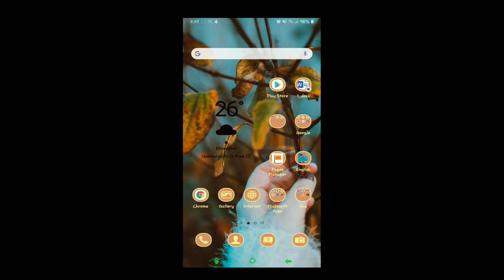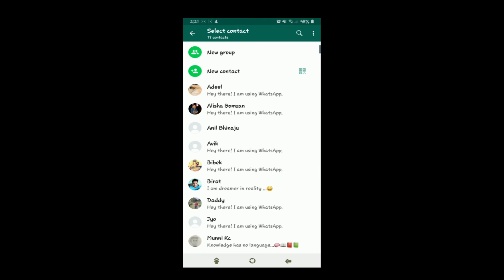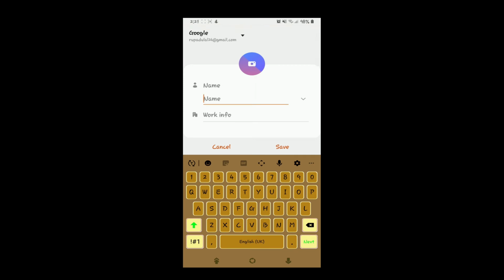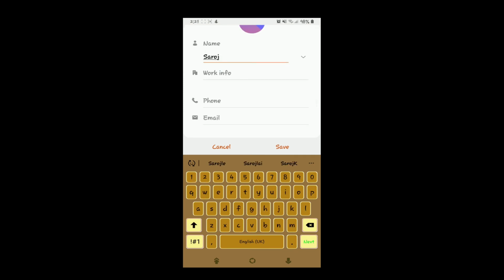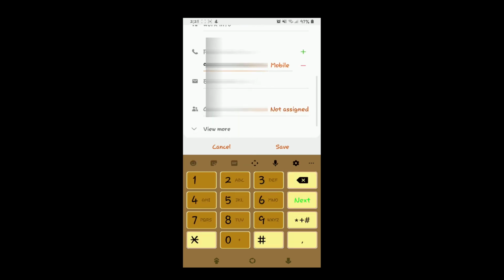How to Add Contacts on WhatsApp Messenger? WhatsApp Messenger Contact Add | WhatsApp App